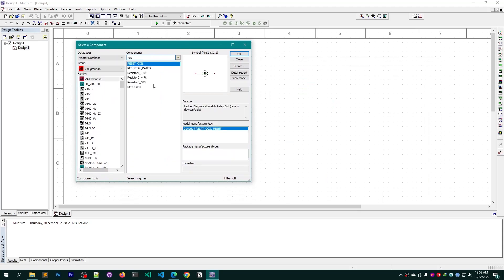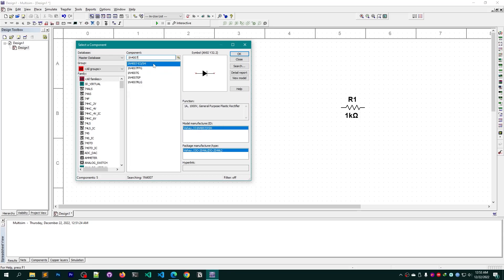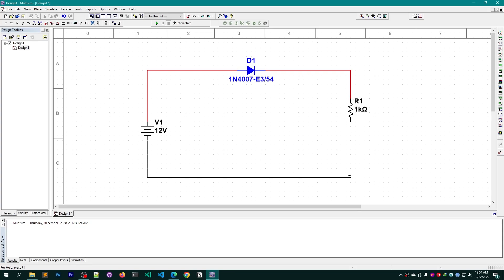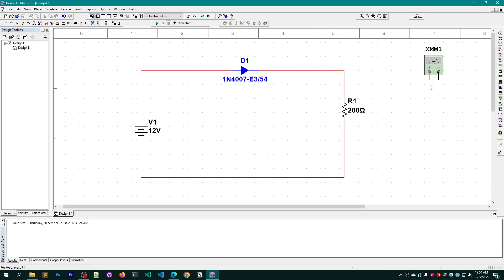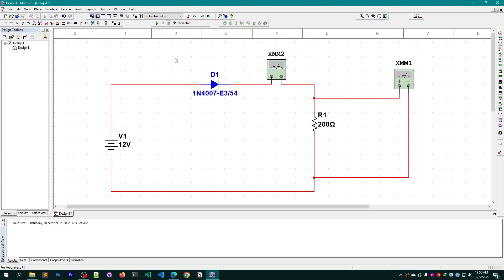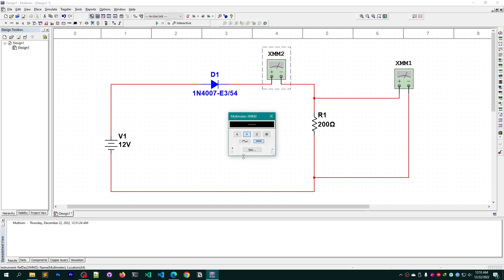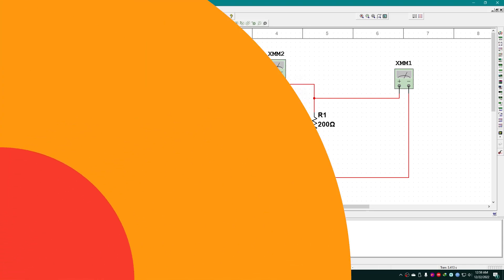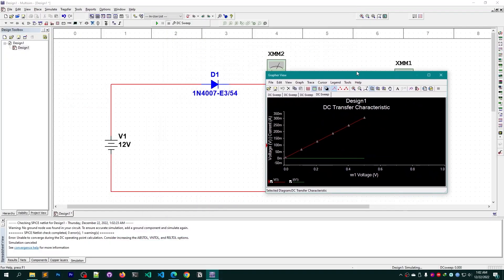How To Implement Circuits With Resistors, Diode and Power Source || Draw I-V Curve In NI Multisim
Learn how to work with resistors, diode and power sources and implement the full circuits using NI Multisim Simulation Software. Also, find out how to draw I~V Curve directly in that.